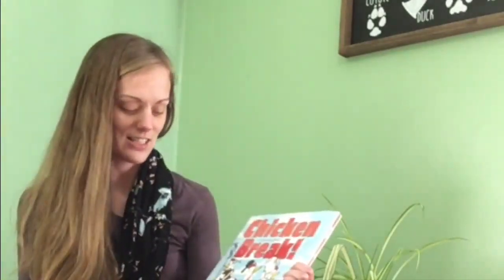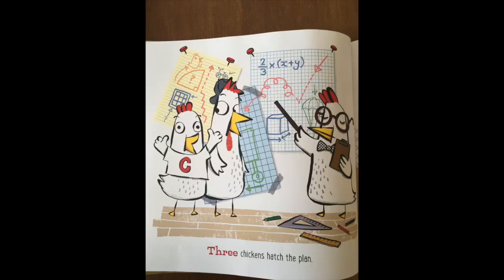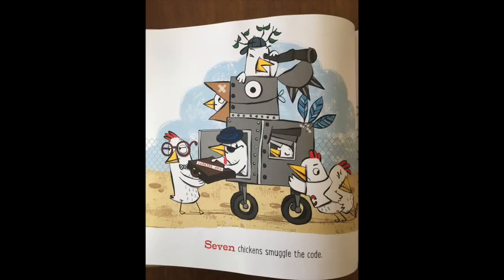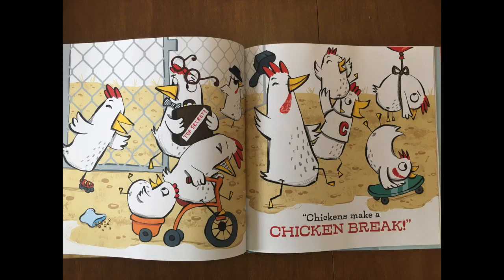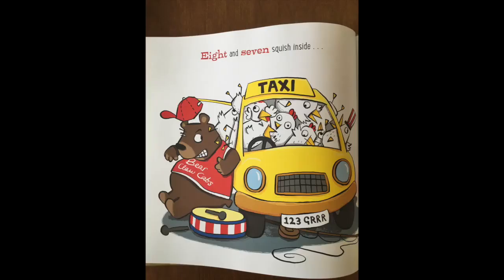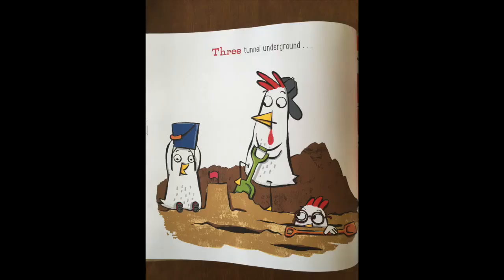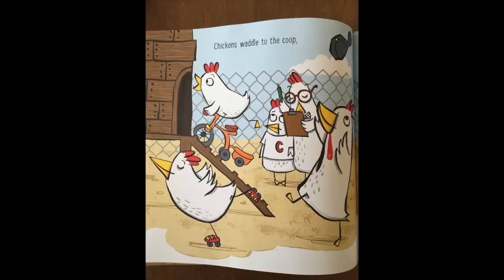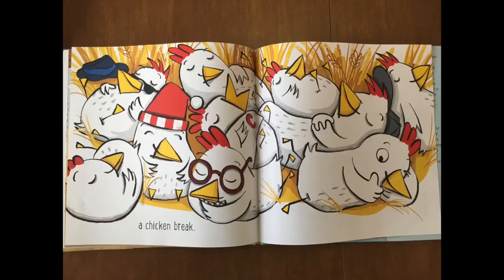"Chicken Break! A Counting Book" by Cate Berry